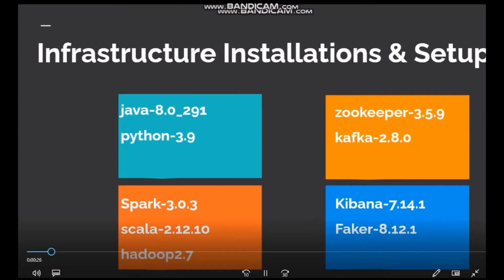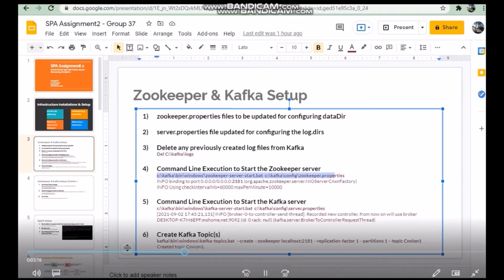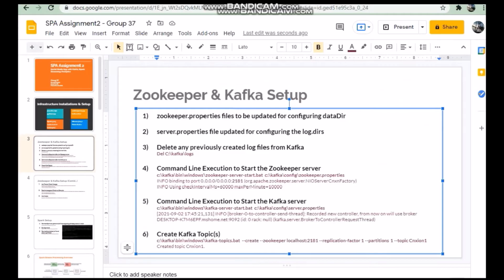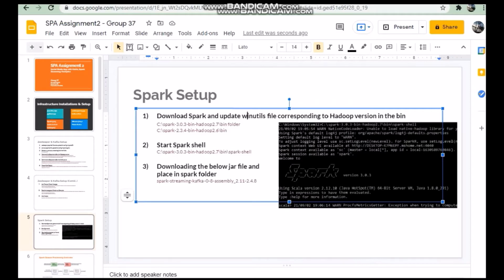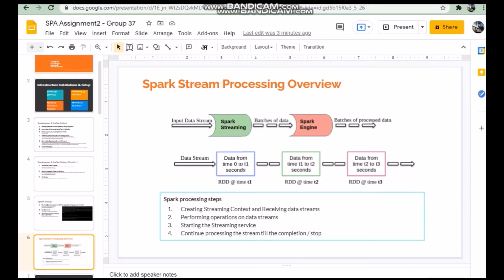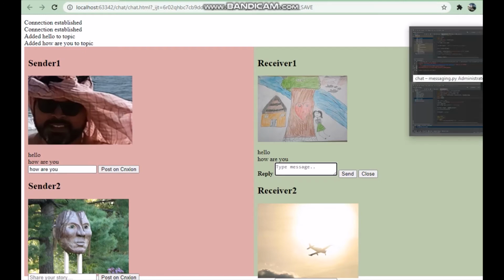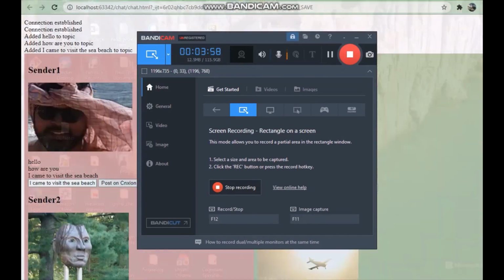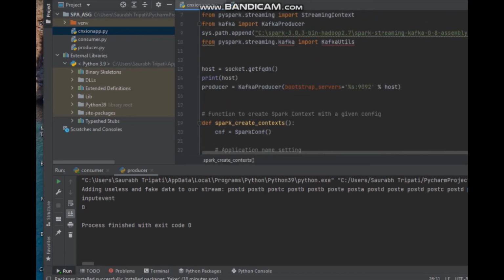SPA-A2-G37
This is a video for assignment submission for bits